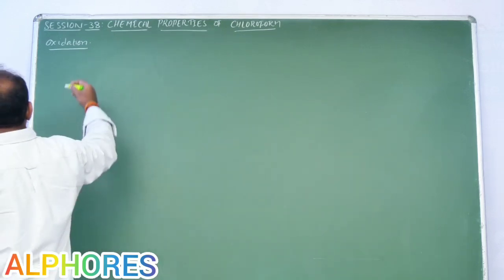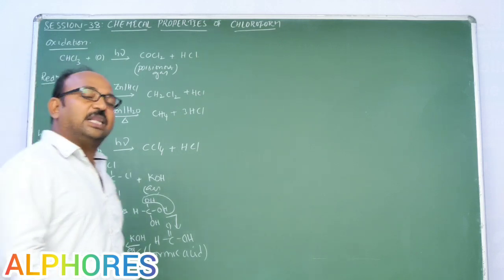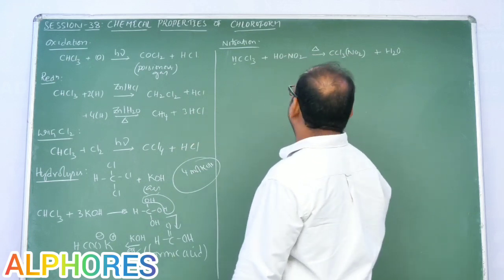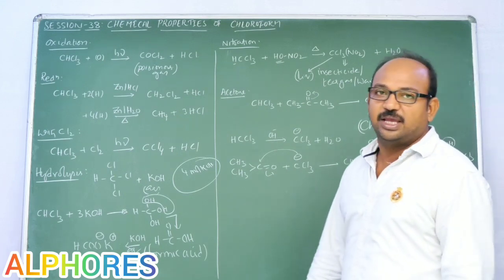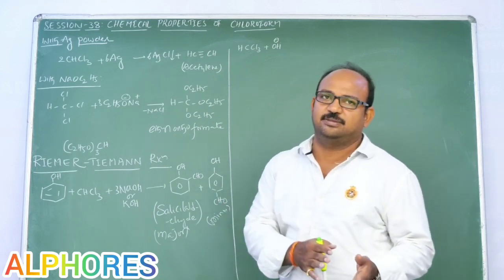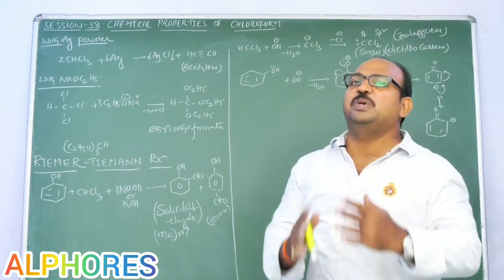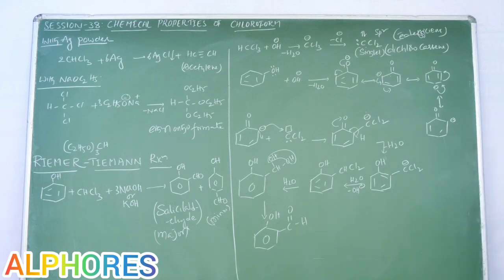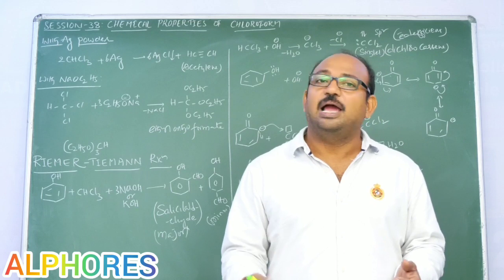IIT | CHEMISTRY | SESSION 38 | UPCOMING SENIORS | 22.05.2020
Chemical properties of chloroform